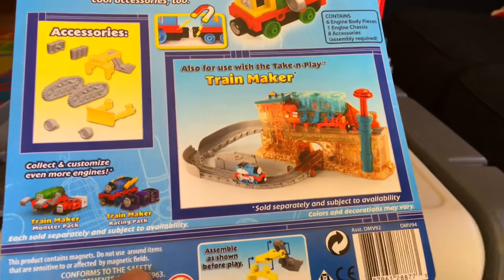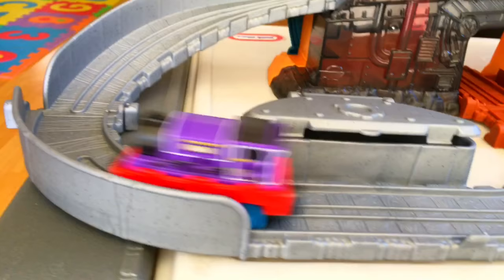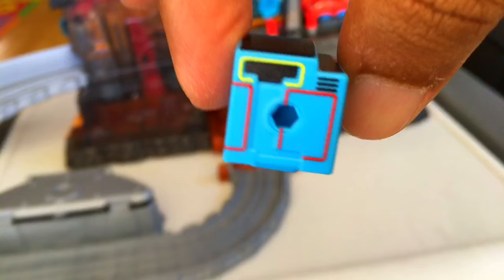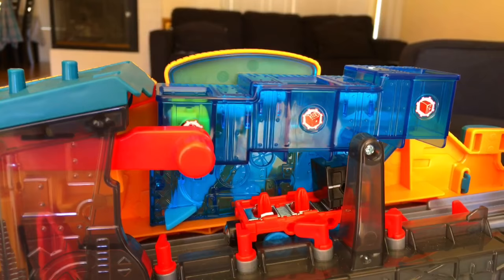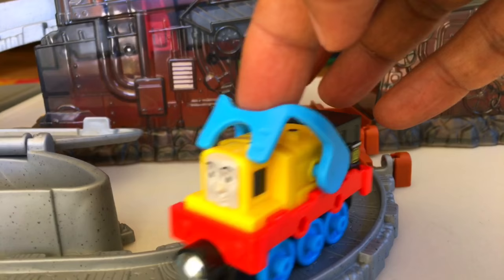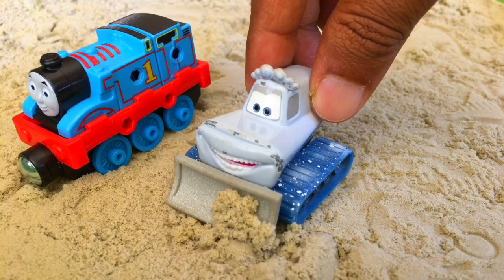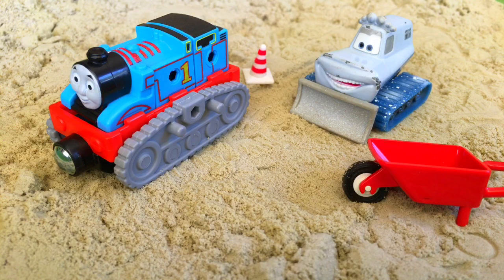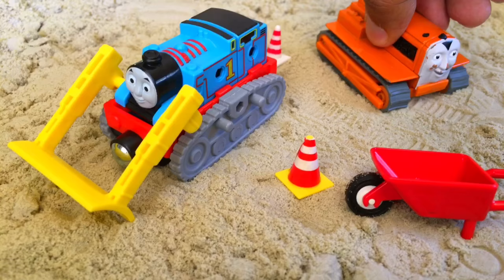Thomas and Friends Toy Trains Take n Play Train Maker Play Set , Disney Cars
This video is about Thomas and Friends Toy Trains Take n Play Train Maker Play Set , Disney Cars

I also do Disney Cars Lightning McQueen, Tow Truck Mater etc. I focus Die cast, Mega Bloks, Lego, Take n Play, Wooden Railways, Trackmaster Motorized engine, Tayo Bus Garage, Pop up pals Musical Toys etc. In few other languages Thomas teman mainan kereta mainan thomas y sus amigos "thomas y la jugueteria ", Томас и его друзья Игрушка Поезда  きかんしゃトーマスおもちゃの列車  토마스 와 친구들 장난감 기차 trens de brinquedo Thank you for subscribing.

Thomas and Friends Events in Thomas Land Japan, USA, Day Out, Giant Trains, Egg Surprise in 2015

Giant Thomas and Friends James Percy Flynn Bertie Hanry Diesel 10 Harold at Thomas Land Japan

Rare Thomas and Friends Toys Percy Disney Cars Lightning McQueen, Egg Surprise Thomas y sus Amigos